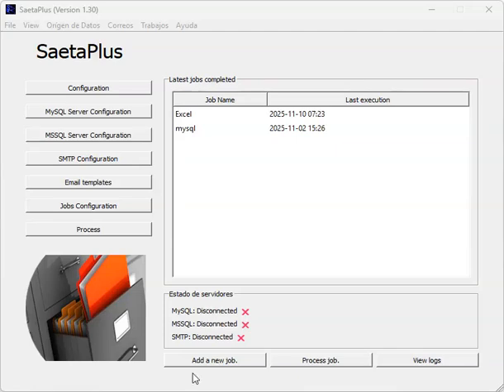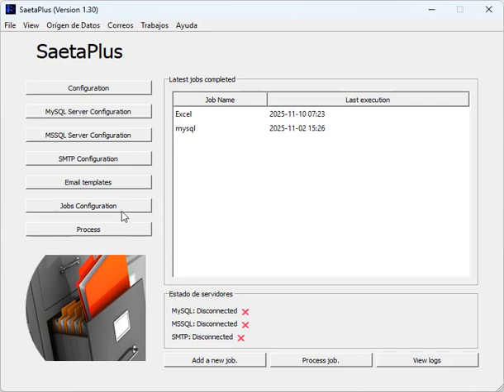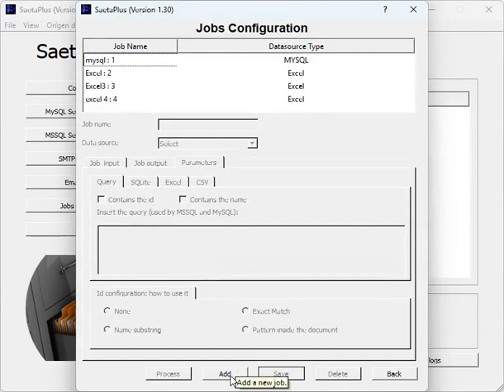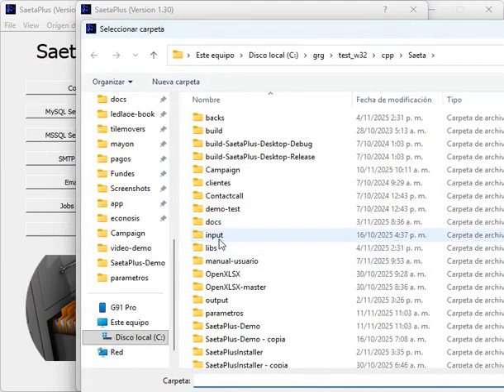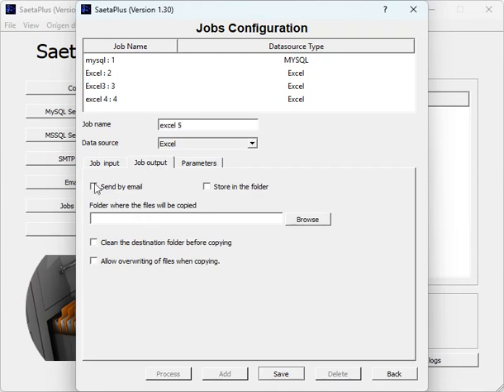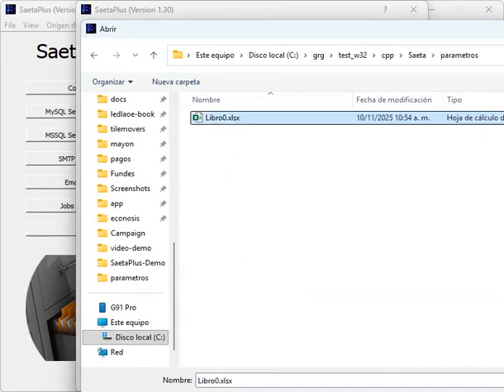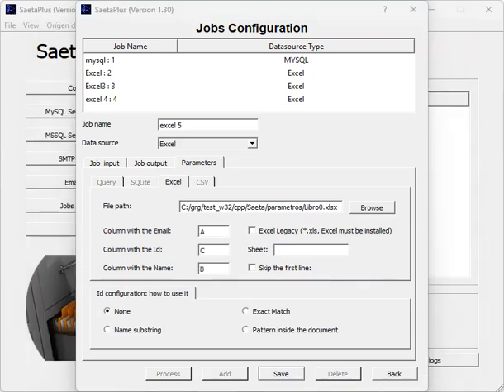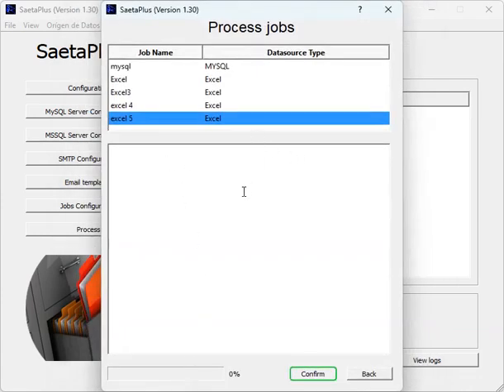SaetaPlus 1.3 is out!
In this video, a complete demonstration of how to create a mailing list from users stored in hard-to-find data sources.
Saetaplus allows the distribution of documents that vary depending on the sender to a mailing list that is constantly changing as members join and leave, stored in application databases, Excel spreadsheets, and others.